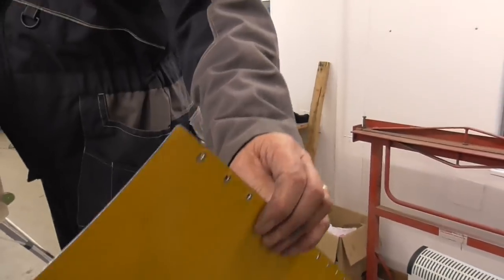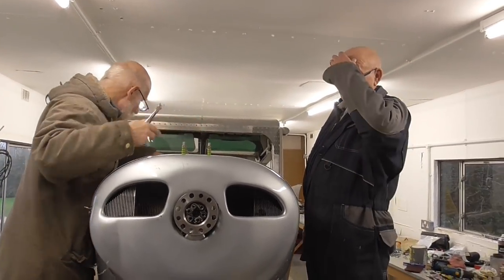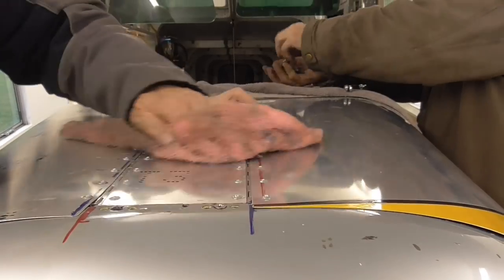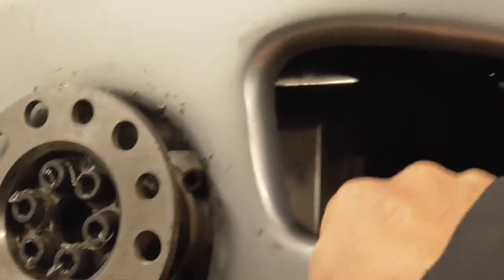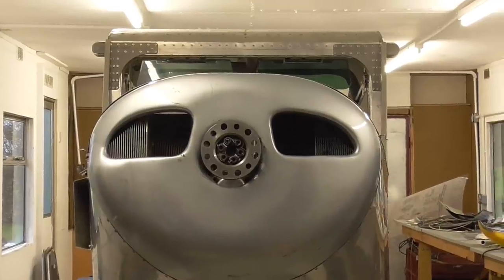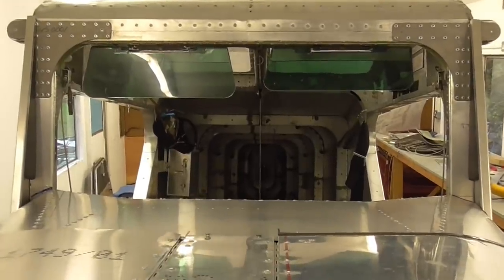Bad Landing & Maverick Update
This was not a great landing. Approach was ok and there was only a light crosswind but I got it wrong. I use my videos as self review but am prepared to share the not so good as well as the good!

Camera:
*I am not a qualified flying instructor nor do I ever claim to be a very good pilot. I fly for fun and basically record for my own interest and review but upload because a number of people have asked me to. I do try to edit for enjoyment and story telling and this means that some content is not always included.*

Camera:
Front facing - Go Pro Hero 4 filming at 1080 wide @ 30fps) wide
Panel mounted Go Pro Hero 3 (1080 @ 30 fps) wide
Side mounted Go Pro Hero 3 (1080 @ 30 fps) medium
Panasonic HC-V180

The video was produced on Cyberlink Power Director 15

 from the YouTube sound library.